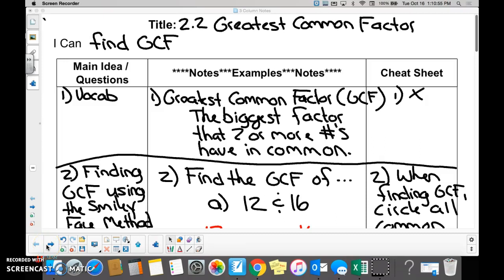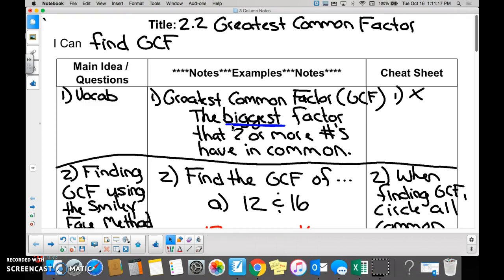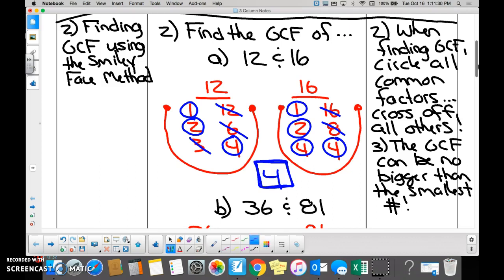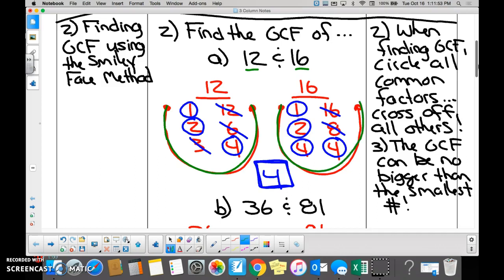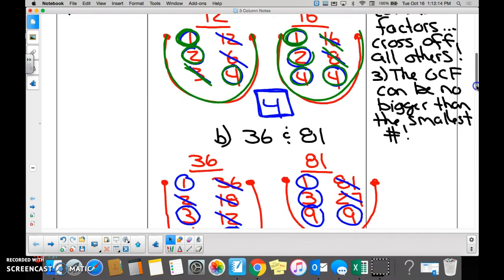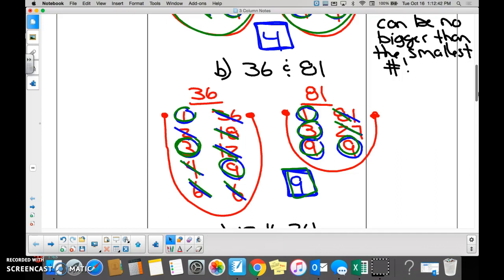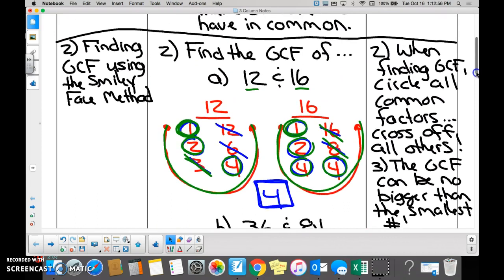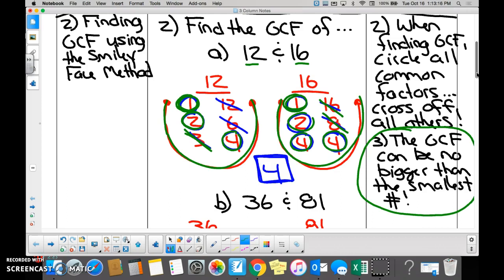2.2 Greatest Common Factor - Block 2